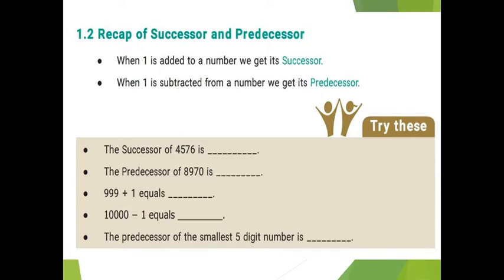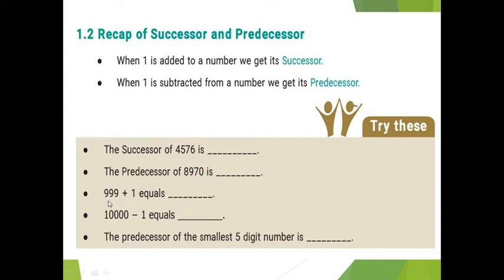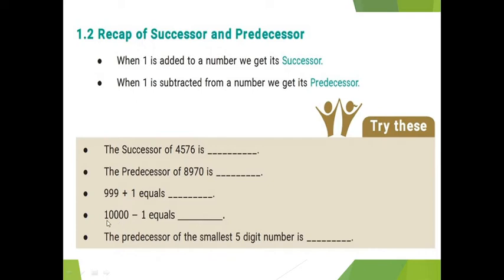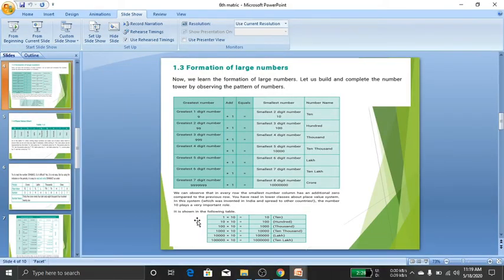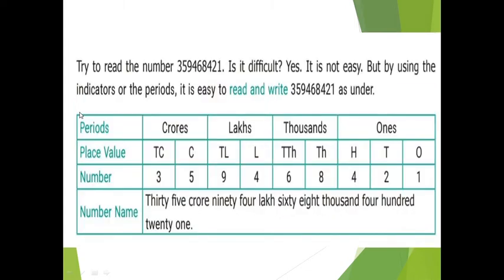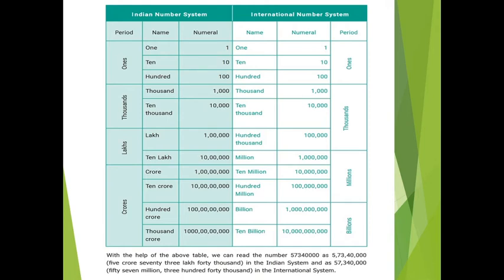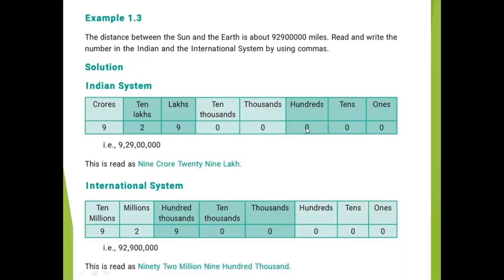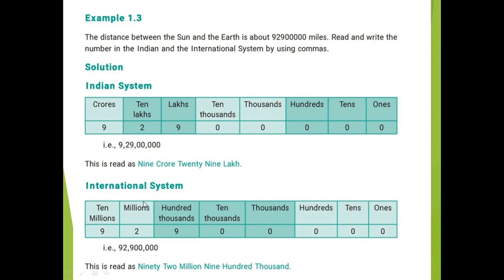MATHS - GRADE 6 (MATRIC)